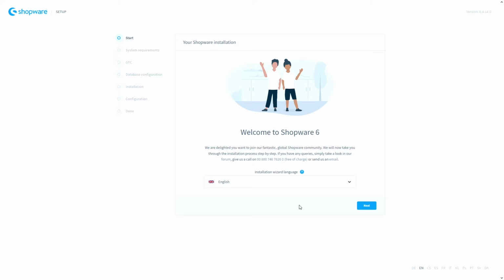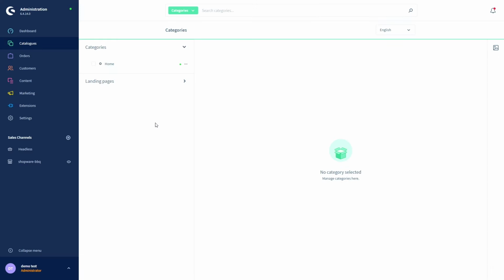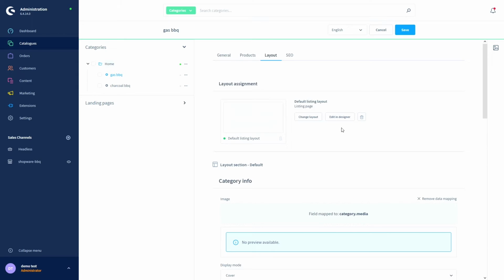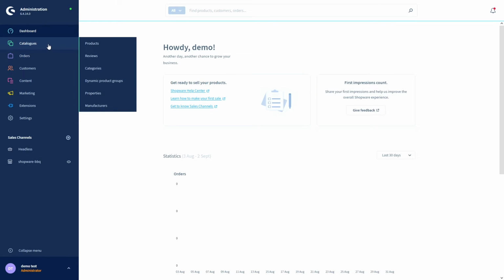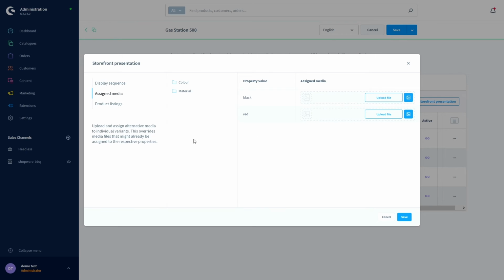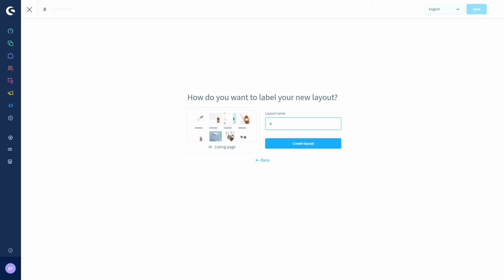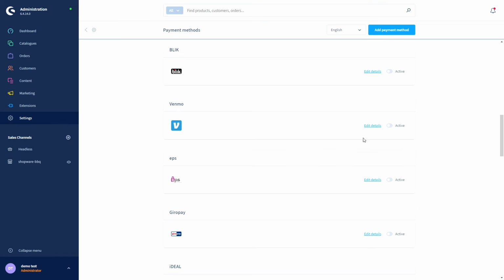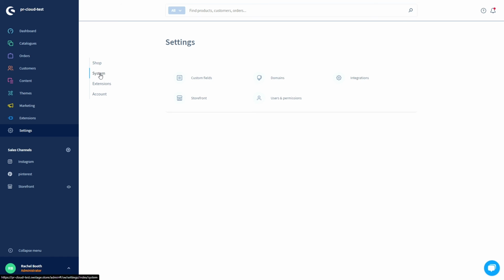Your Shop in one hour (Shopware 6 Tutorial EN)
In this video, Rachel will guide you through the first steps and settings of Shopware 6.
True to the motto "Your shop in one hour".